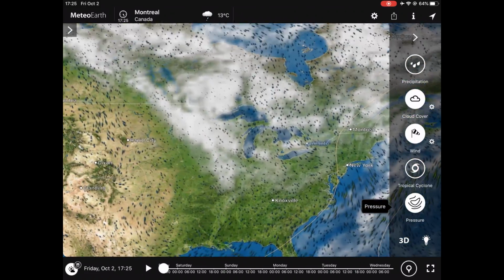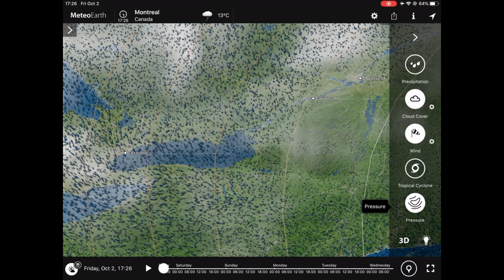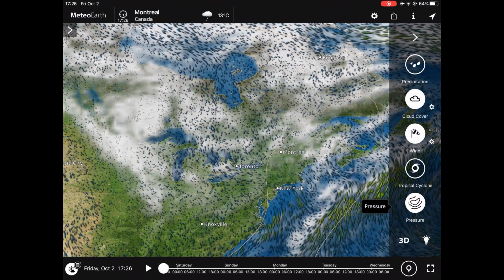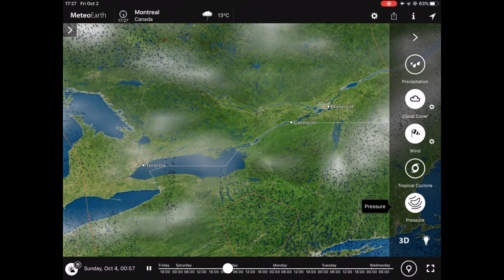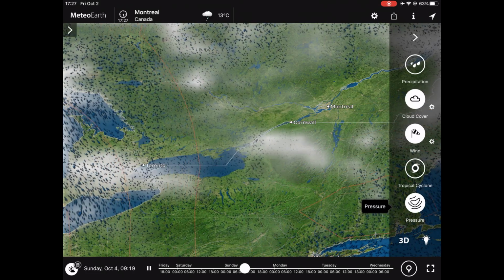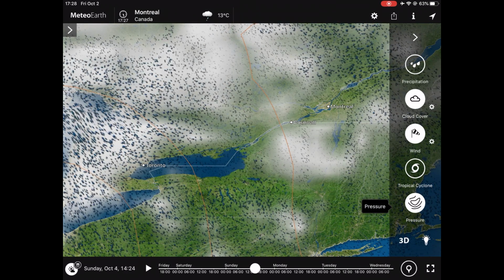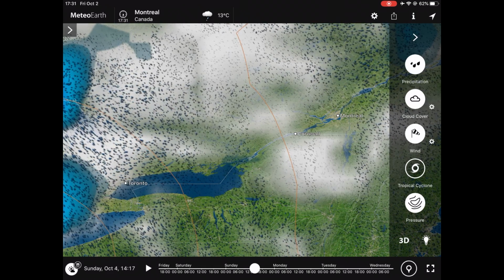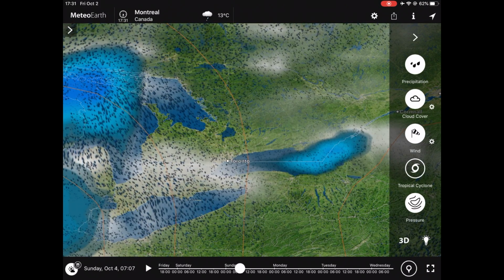What weather can you fly in small planes?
Weather dictates if we can fly in a small plane. Demonstrating how I use MeteoEarth on the iPad to plan a flight.Covering how the weather moves with pressure, cloud cover and rain.